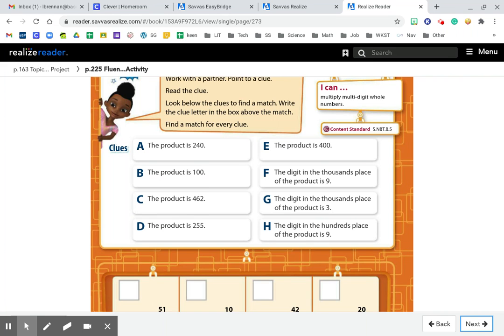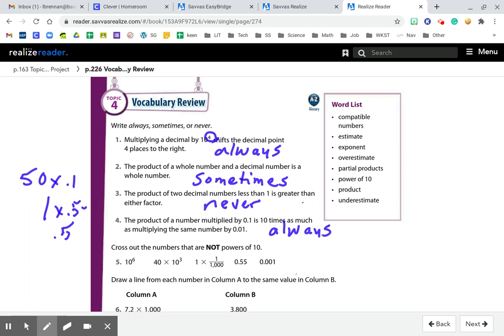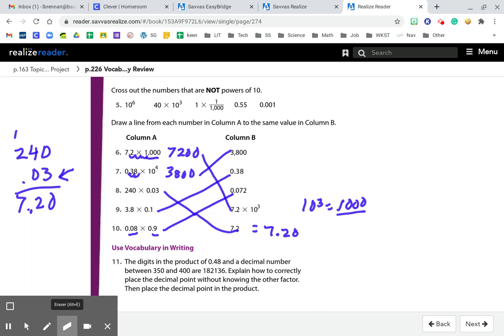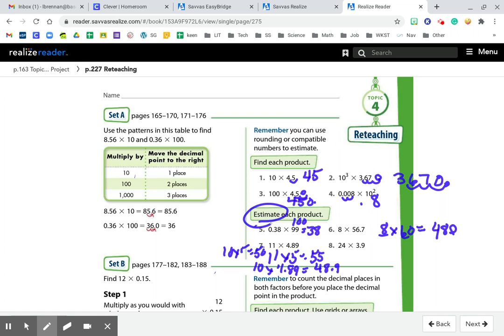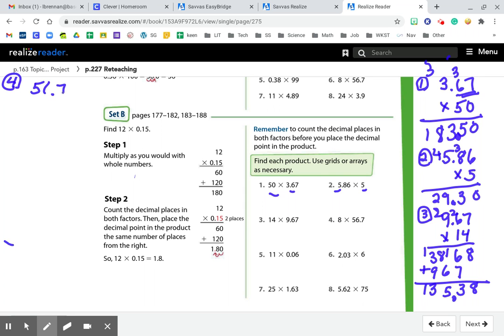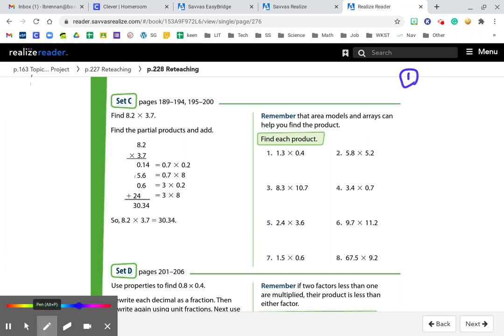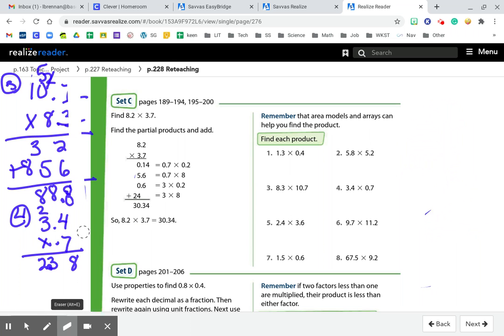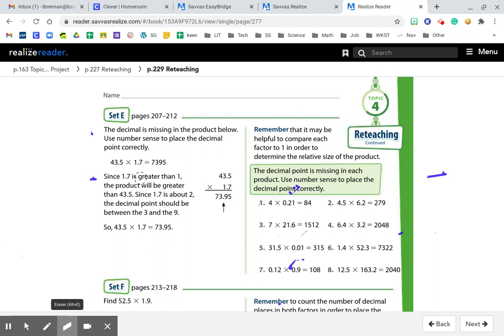Topic 4 Teacher Video Review part 1